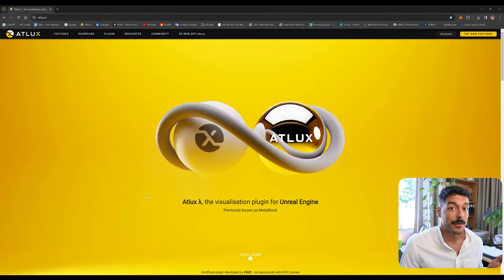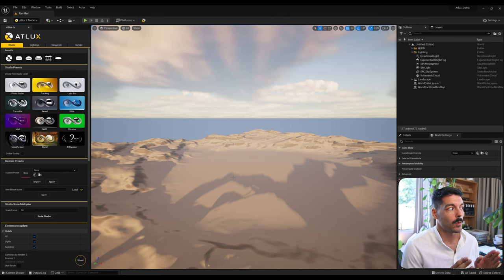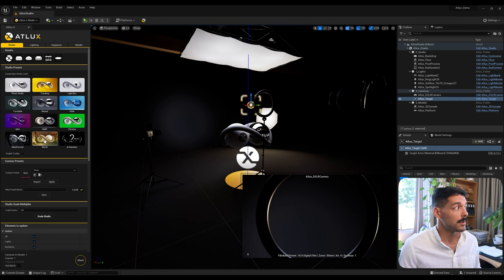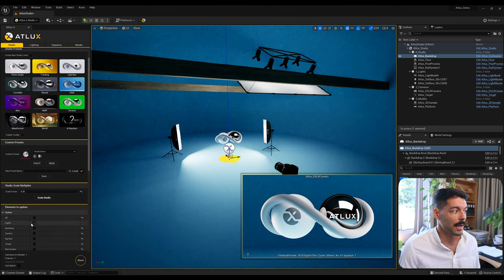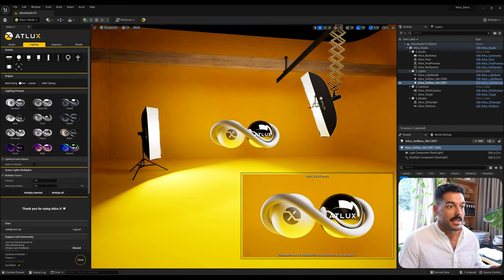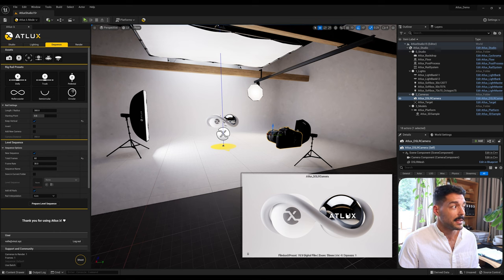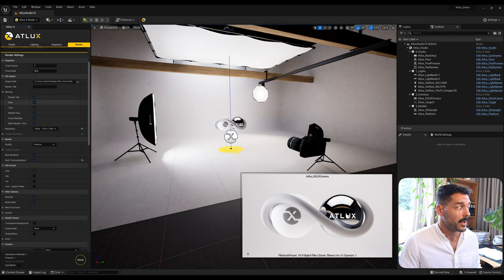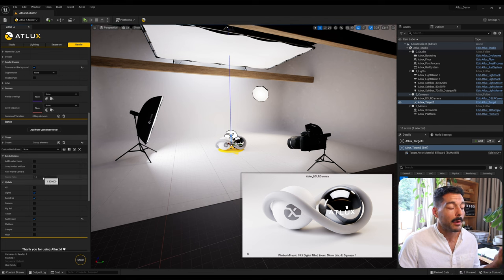Atlux λ | Full Demo | Visualisation Plugin for Unreal Engine - by VINZI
Atlux λ is the essential visualisation plugin for Unreal Engine. A digital twin photo studio, a simplified render interface, a 1-click render button, lighting presets, camera motion and cinematic presets, an AI studio randomizer and much more!

📌 New Features:
- AI Studio Randomizer
- Dome / World Studio
- Compatible with UE 5.1, 5.2, 5.3 and incoming UE 5.4
- Camera Motion Presets
- Lighting Engine Switch
- Optimised Render Settings
- Fresh UI
- Cryptomatte and AOVs
- 12 New Lighting Presets
- Rental and Purchase license options
And more!

Created and fully developed by VINZI